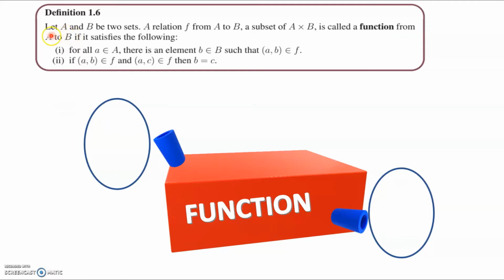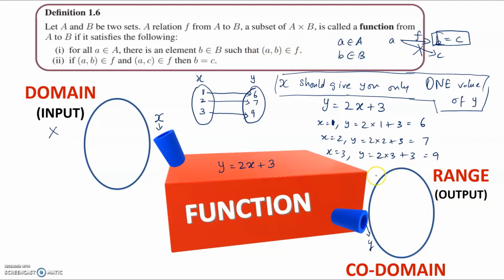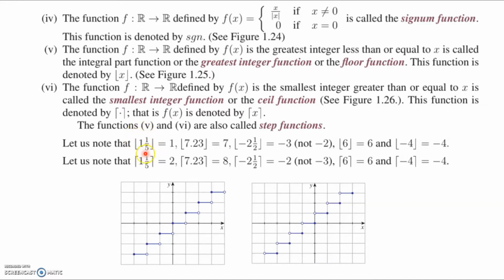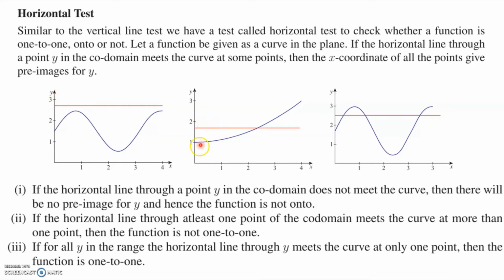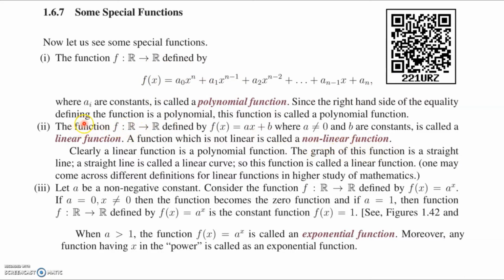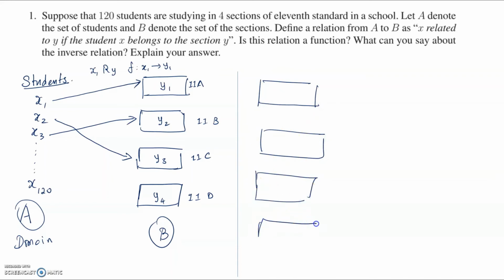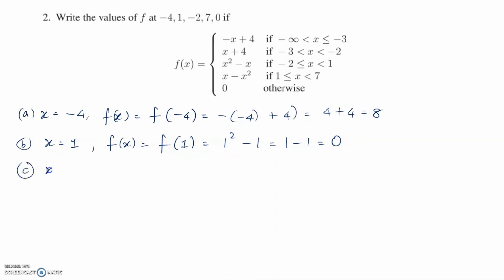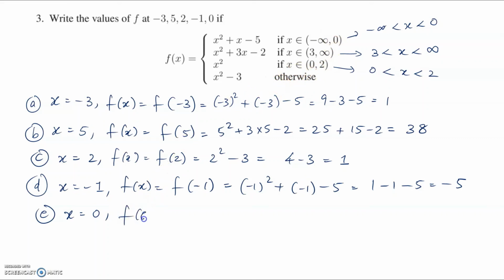11th Maths Exercise 1.3 From 1 to 3